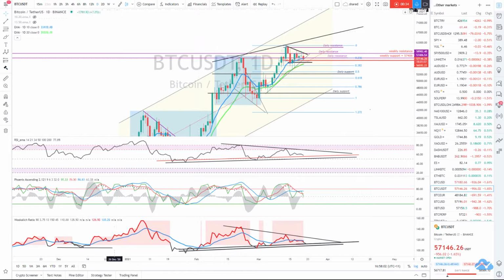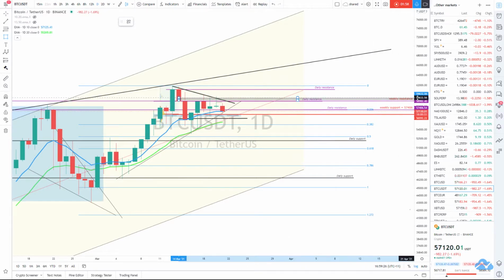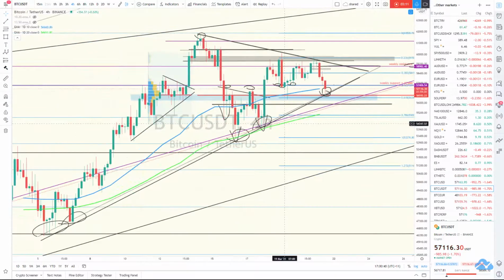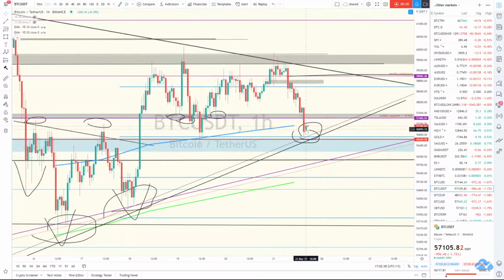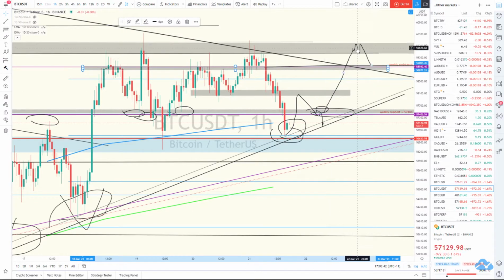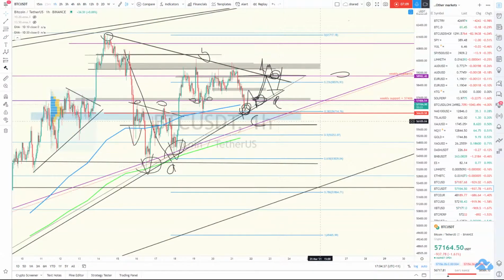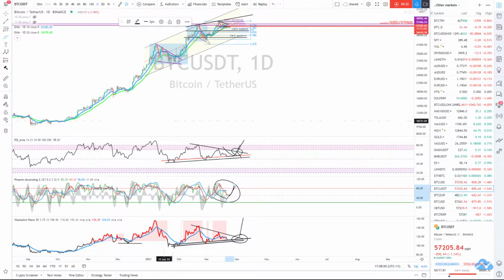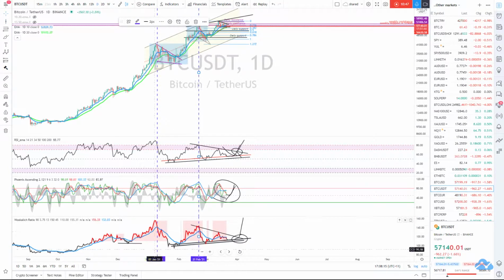BTC price action explained 21.3.21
This video post was done a few days ago. Its a helpful guide for those who are entering trading as the video provides how to analyse a chart and what confluences one looks for to make a trade.
The original post is on tradingview.com